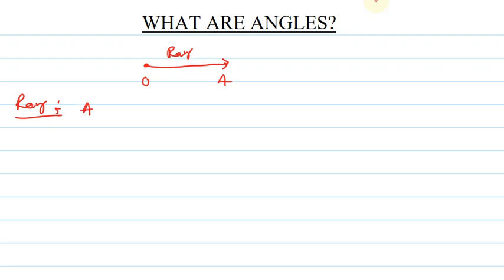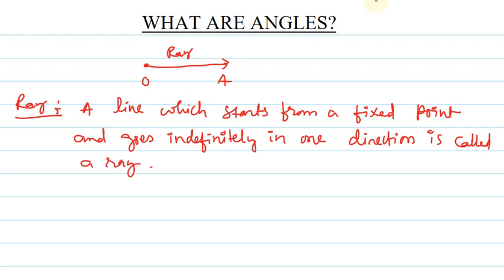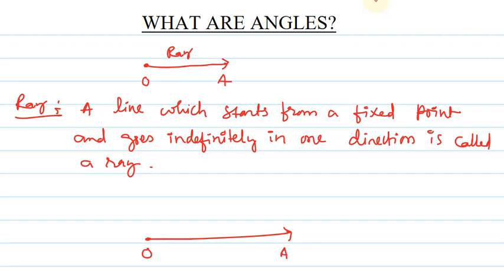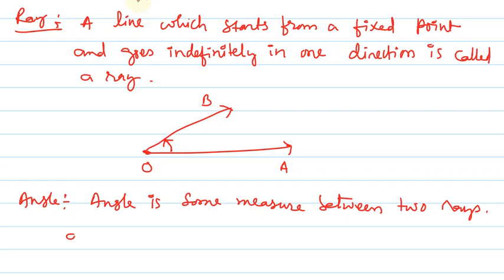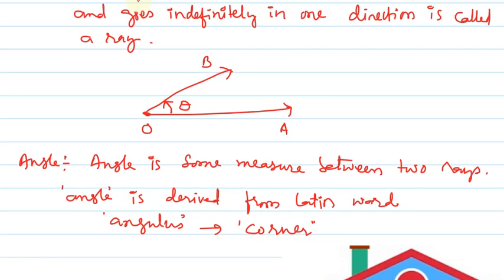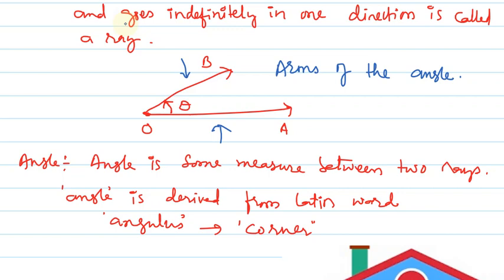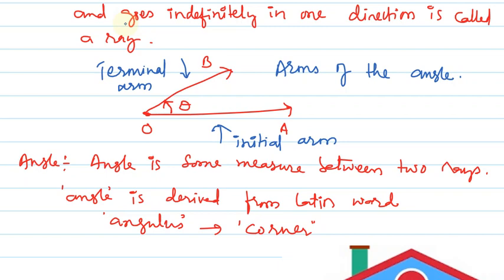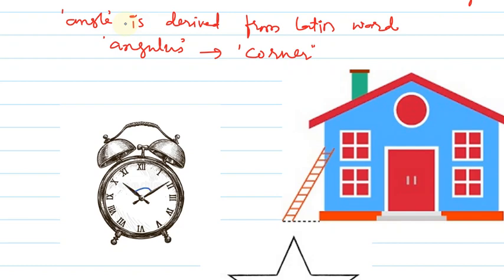What are angles?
The definition of ray in math is that it is a part of a line that has a fixed starting point but no endpoint. It can extend infinitely in one direction. Since a ray has no end point, we can’t measure its length.

An angle is formed when two straight lines or rays meet at a common endpoint. The common point of contact is called the vertex of an angle. The word angle comes from a Latin word named ‘angulus,’ meaning “corner.”

Angles Around Us:

There are many daily life examples of an angle, such as cloth-hangers, arrowheads, scissors, partly opened doors, pyramids, edge of a table, edge of a ruler, etc.